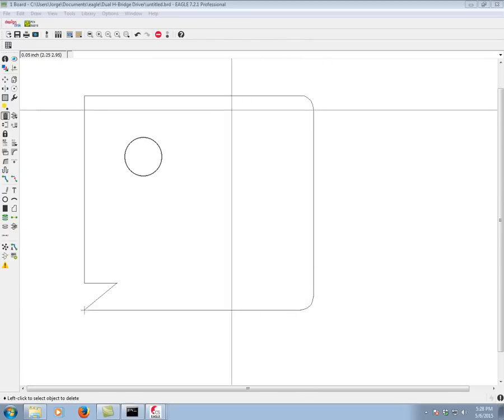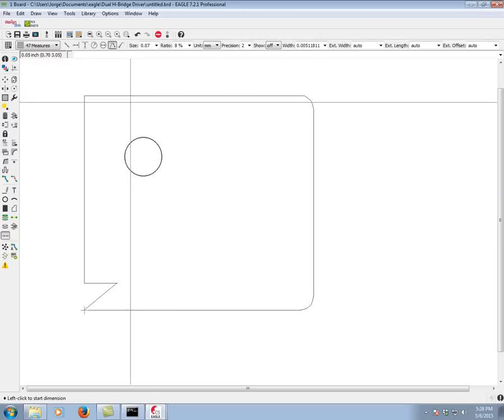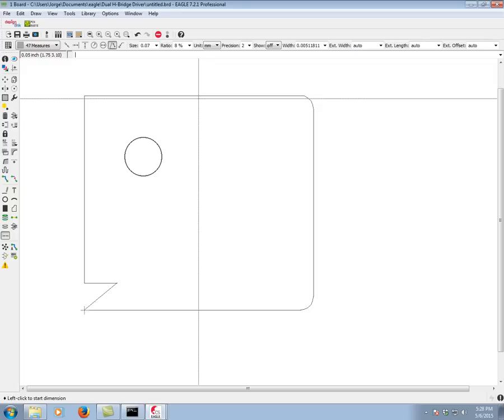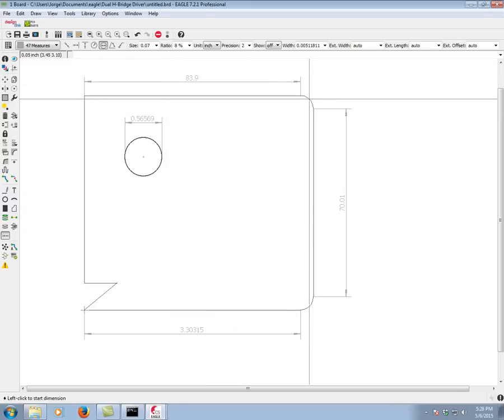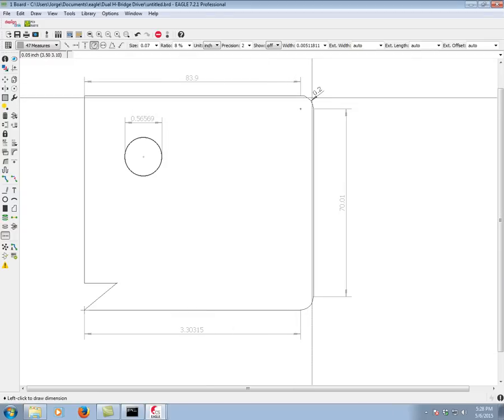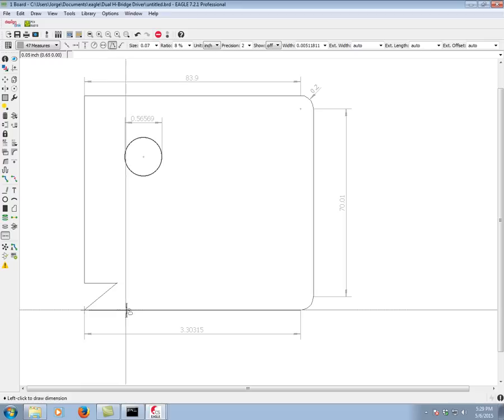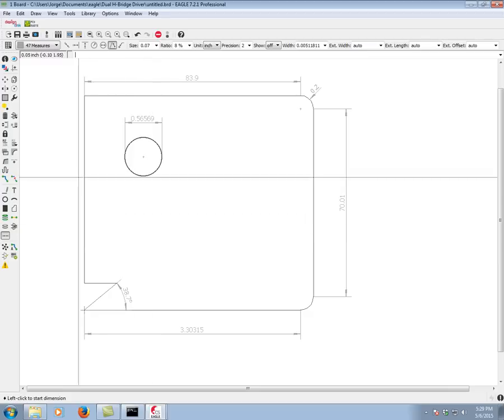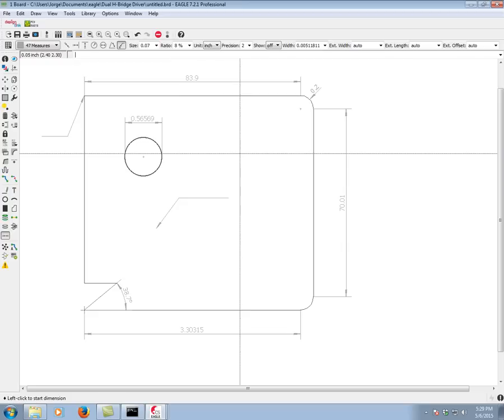EAGLE Dimension Tool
Our EAGLE expert demonstrate the use of the Dimension Tool and its option.